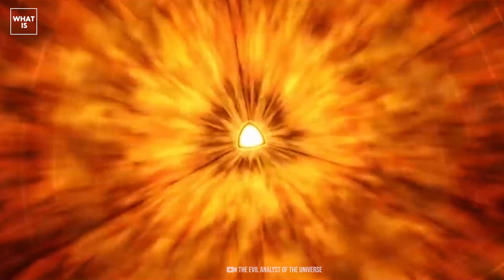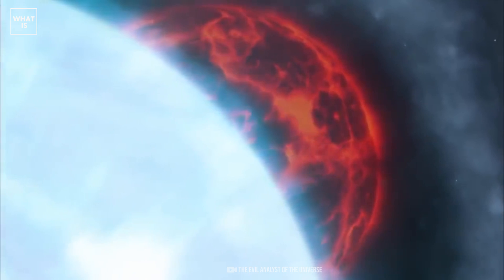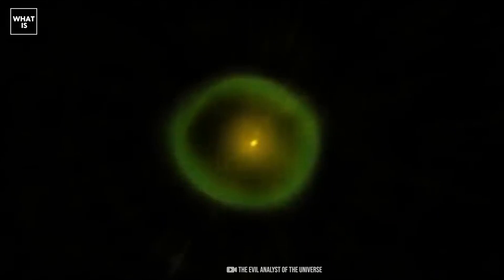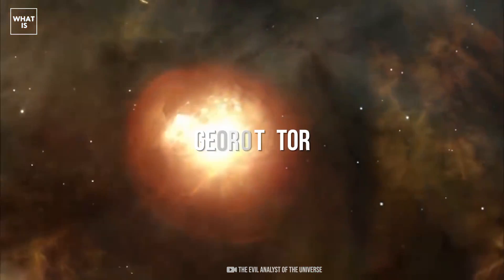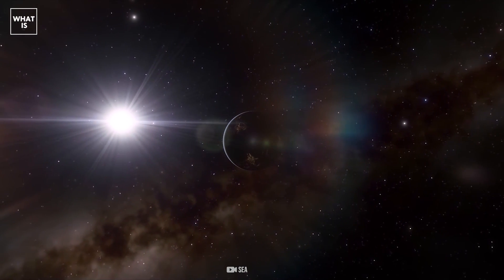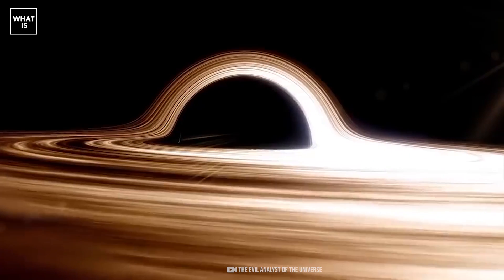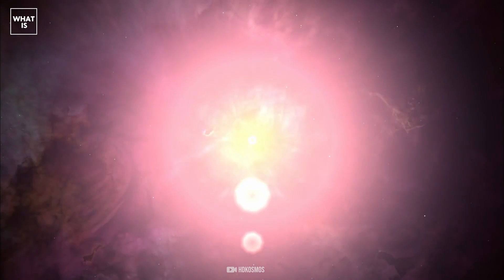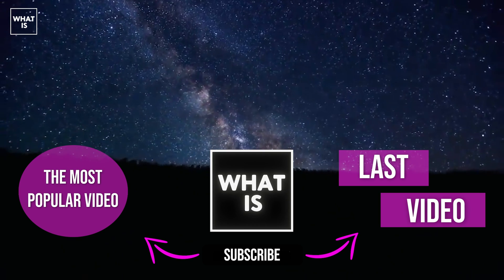Neutron Stars: Definition & Facts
Neutron stars are city-size stellar objects with a mass about 1.4 times that of the sun. Born from the explosive death of another, larger stars, these tiny objects pack quite a punch. Let's take a look at what they are, how they form, and how they vary.

Neutron stars pack their mass inside a 20-kilometer (12.4 miles) diameter. They are so dense that a single teaspoon would weigh a billion tons — assuming you somehow managed to snag a sample without being captured by the body's strong gravitational pull. On average, gravity on a neutron star is 2 billion times stronger than gravity on Earth. In fact, it's strong enough to significantly bend radiation from the star in a process known as gravitational lensing, allowing astronomers to see some of the back side of the star.